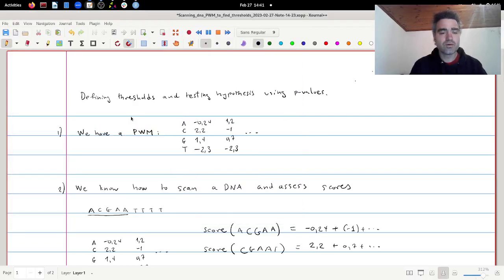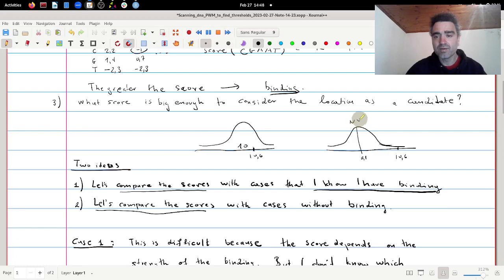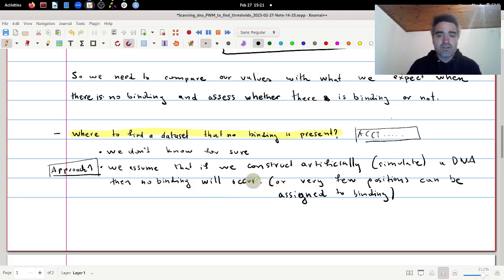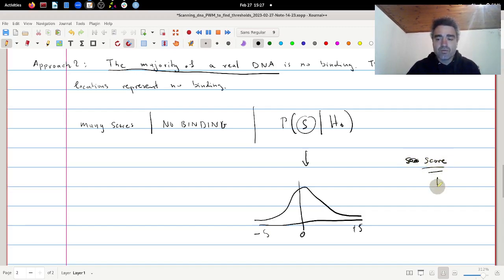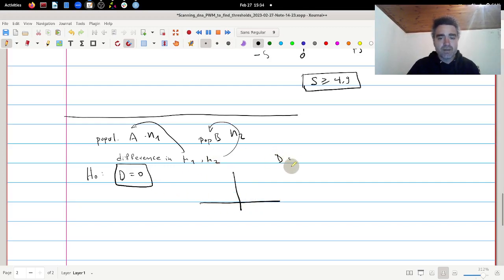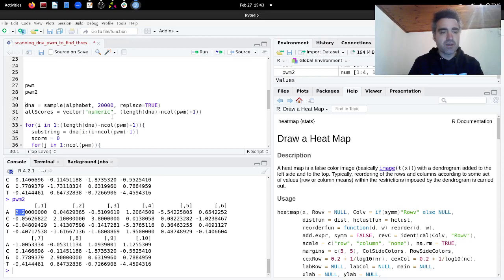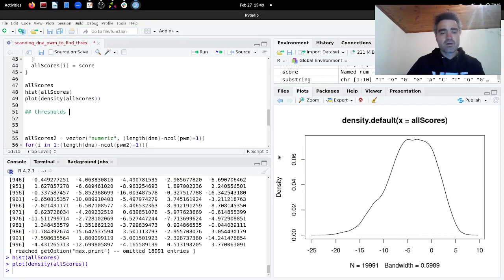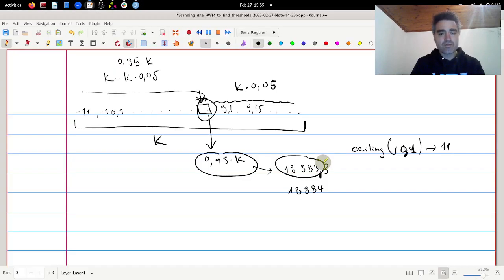HY390.51 2023 Introduction to R for Bioinformatics Lecture07 PWM thresholds 2023 02 27 14 41 52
We introduce the notion of a p-value in order to define thresholds when we scan a genome with a PWM